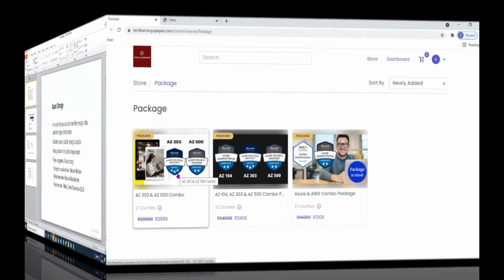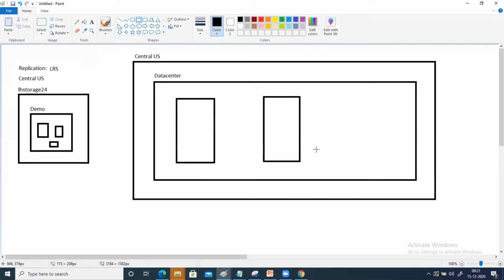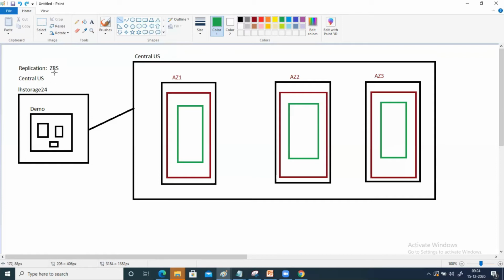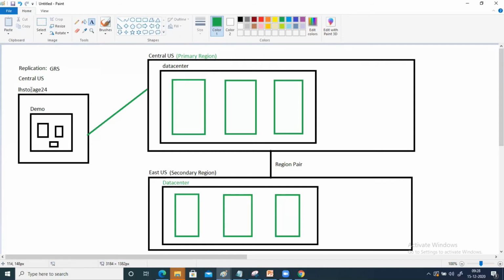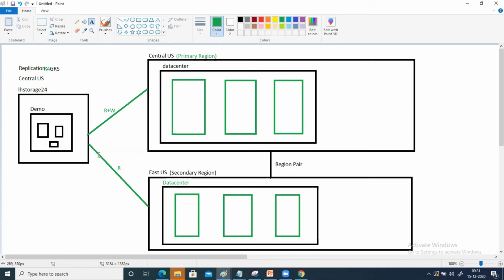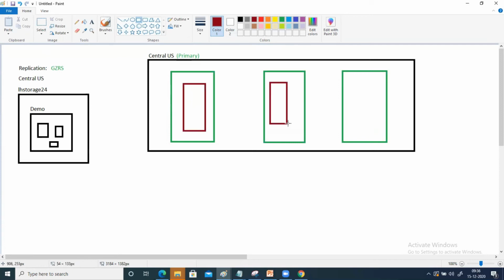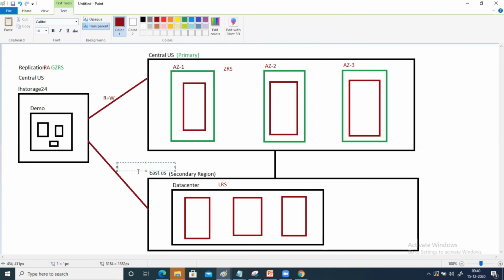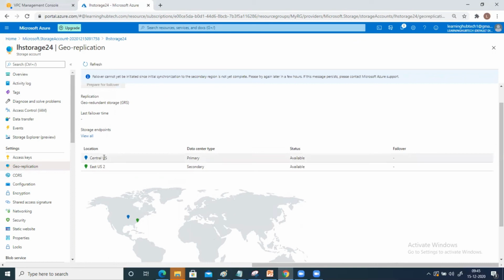Azure Storage Replication & Redundancy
If you liked the videos and willing to buy the complete Azure/ AWS Video Course in Hindi:

Azure Solution Architect AZ 303 Video Course - Price 1999/-

Azure AZ 104 + AWS SysOps Administrator Associate - Price 2100/-

Call on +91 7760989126 for Online Interactive training.